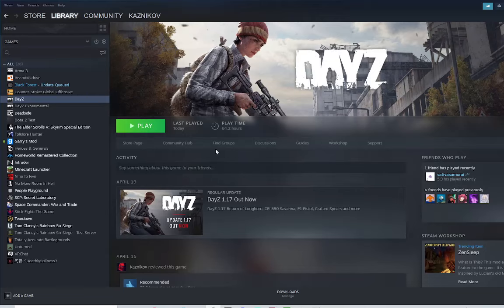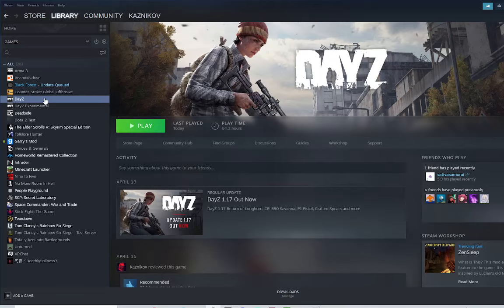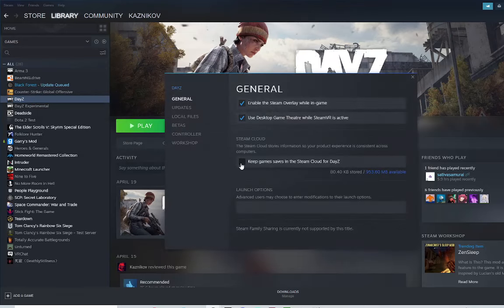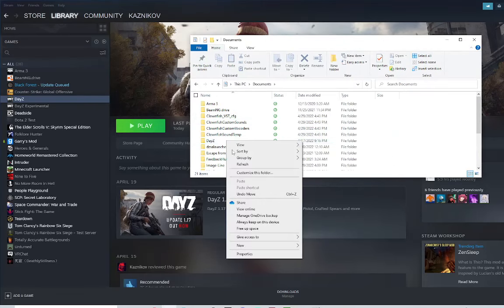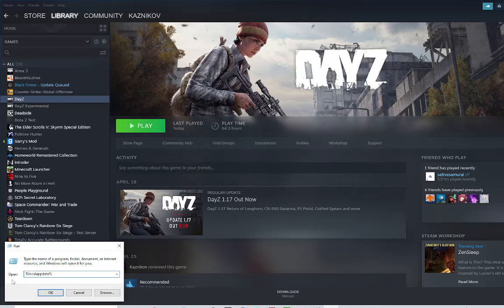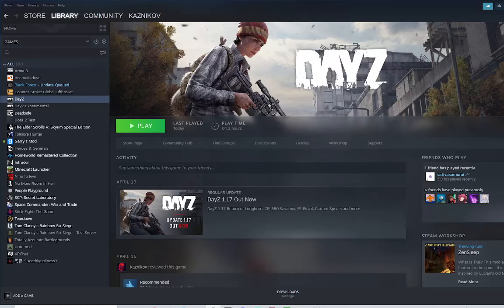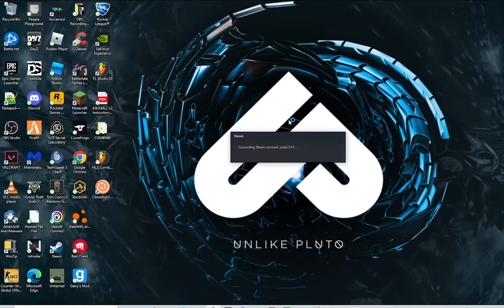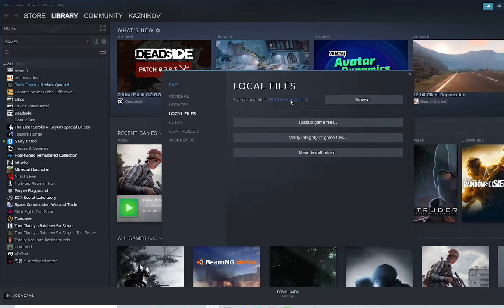Complete Fix For Most DayZ Problems (PBO, Missing Mods, Etc.)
I'm not used to doing this kinda thing, You have no clue how many times I had to restart this recording lmfao, I really hope this worked for you and I'll see you whenever I post next!